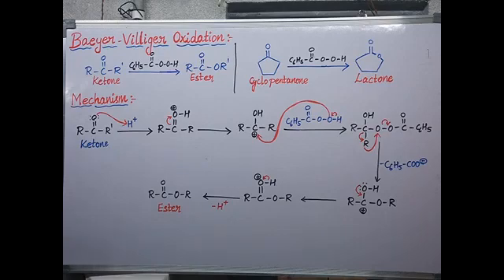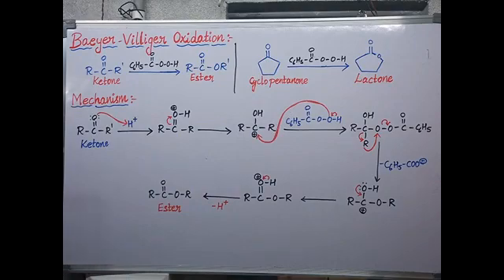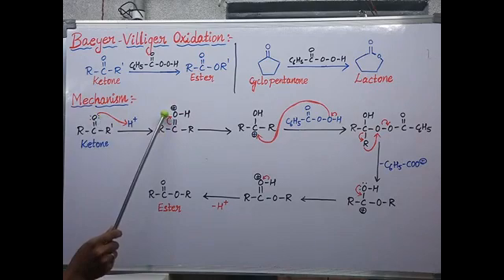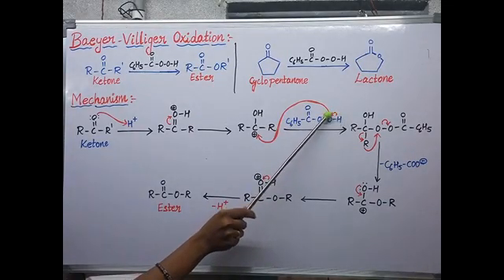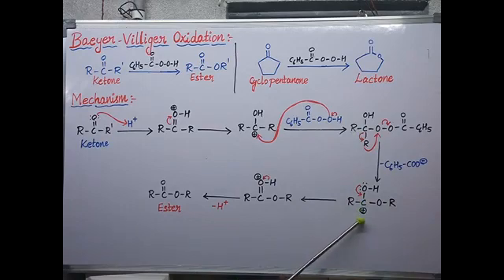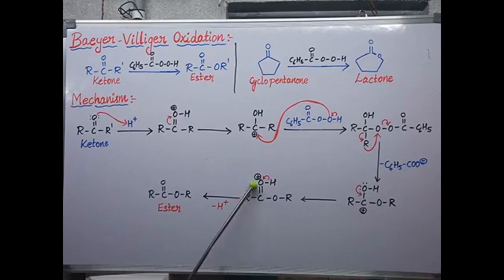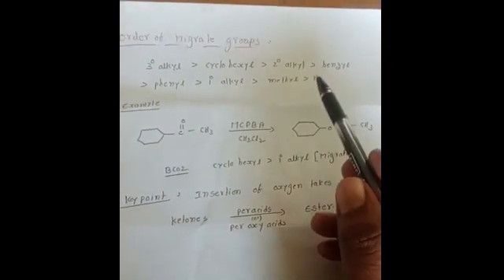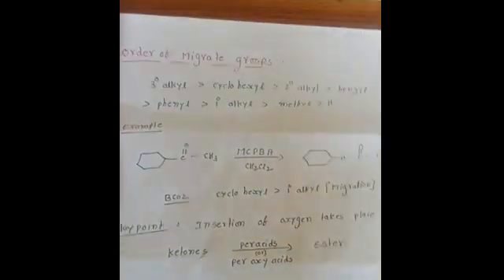Baeyer -villiger oxidation IIT